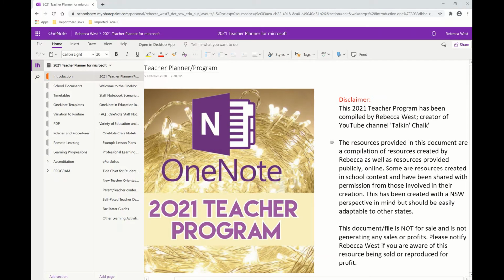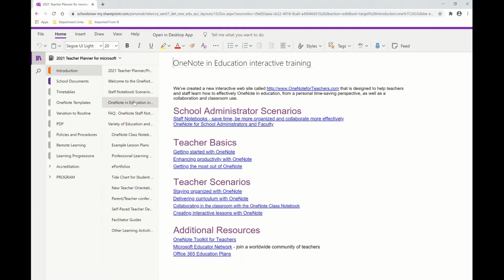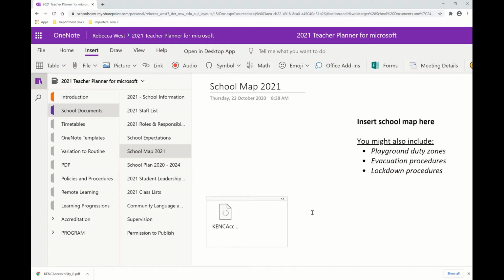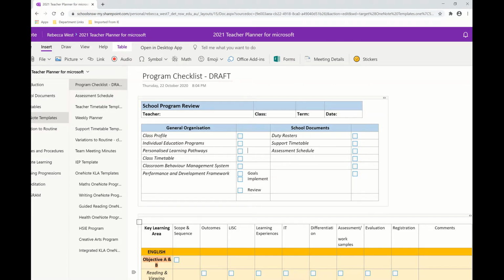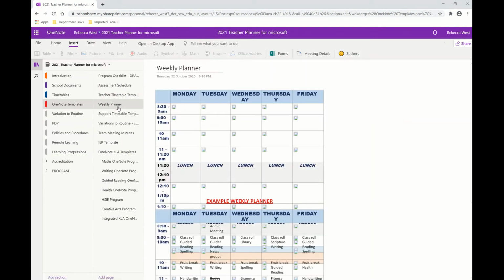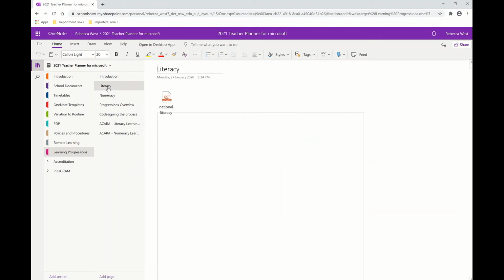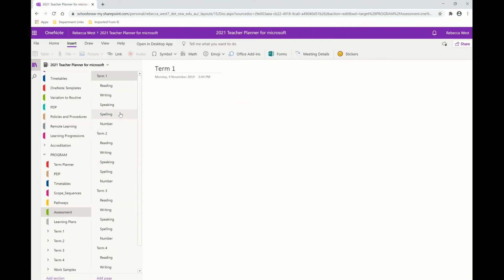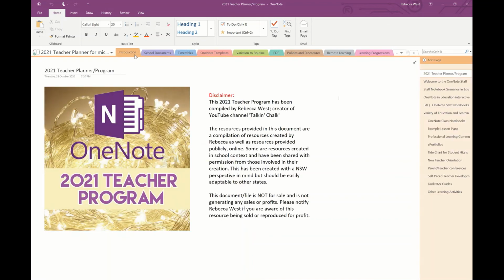OneNote 2021 Teacher Planner - Bec West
Teachers have loved using OneNote to plan and program for many years as it’s a great tool to plan, record and reflect. In this session, you will hear from Deputy Principal Bec West as she shares her new OneNote teacher planner and how you can use it to be more productive in 2021.